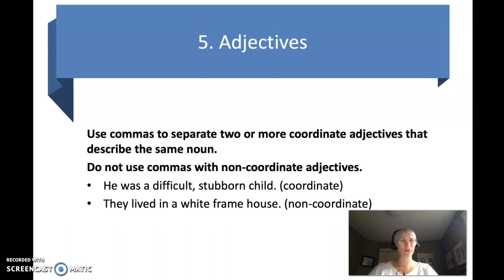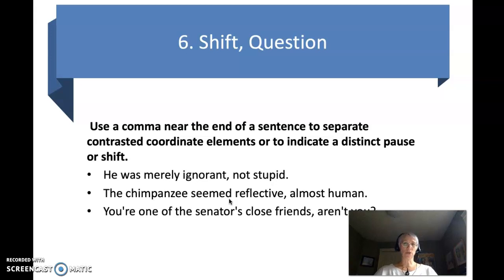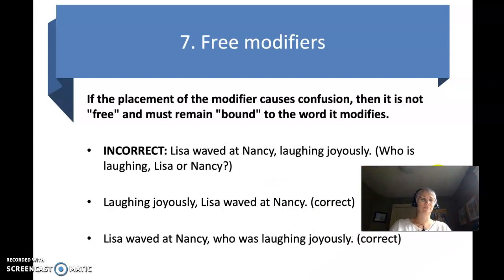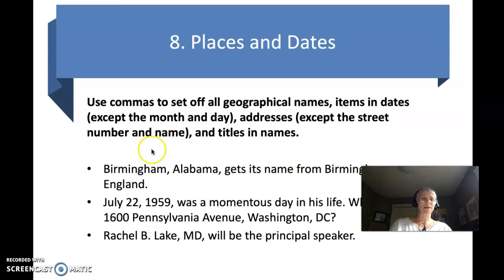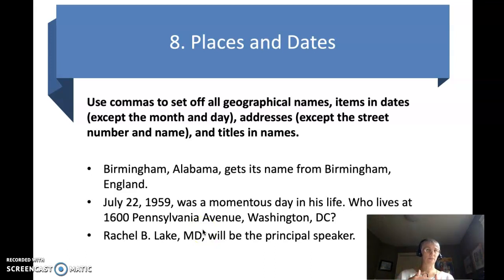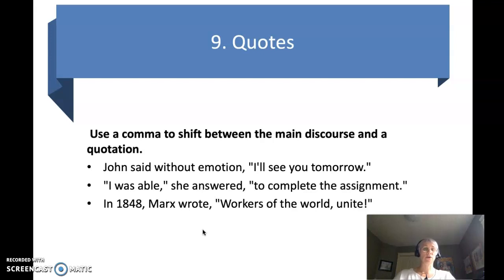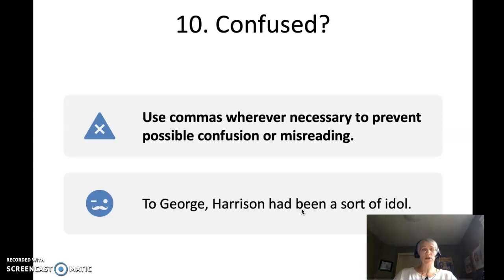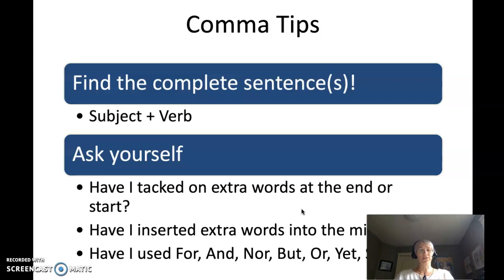Commas 2 (5+) College English, 11 minutes